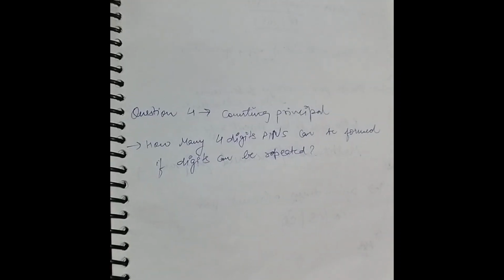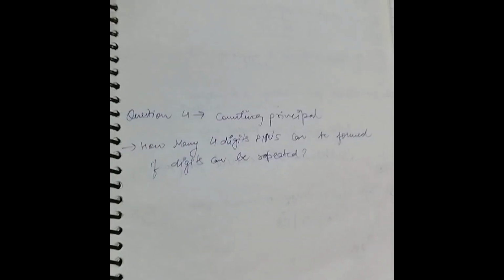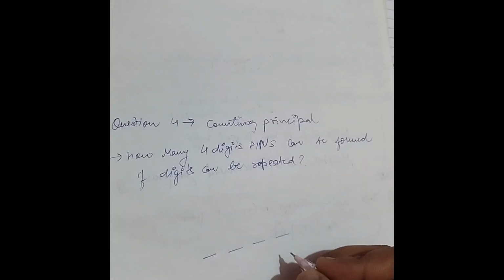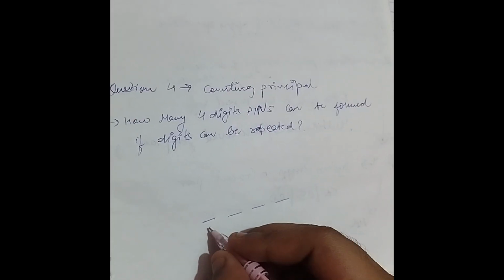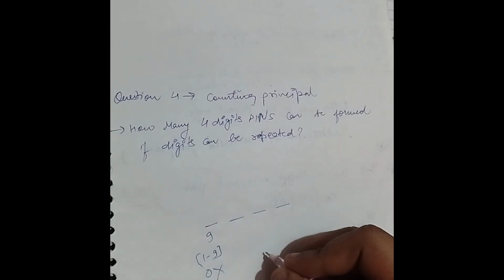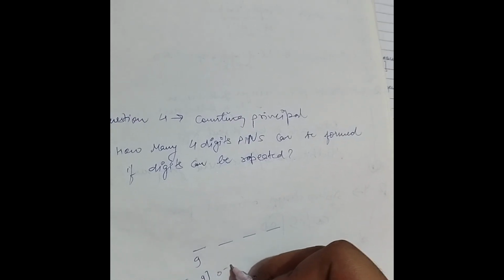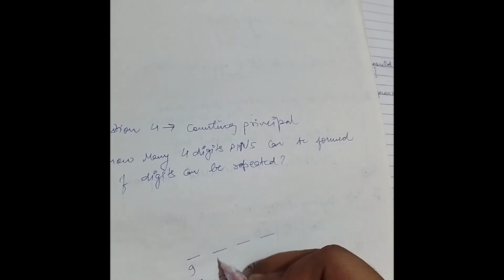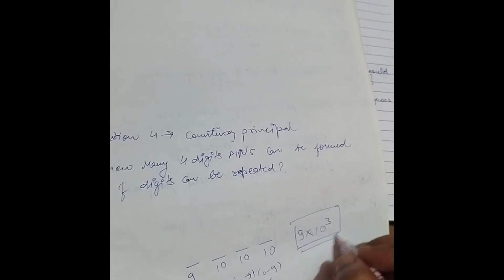Q4 Counting principal quick solution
Ever wondered how many 4-digit numbers can be formed if repetition of digits is allowed but the first digit cannot be zero? 🤔
In this video, I’ll break it down step by step and show you the simple logic behind it.

📌 Key points covered:

Why the first digit cannot be zero

Choices for each digit

Simple multiplication principle

Final answer revealed! 🎯

This is a great brain-teaser for students preparing for competitive exams, interviews, or just sharpening logical thinking.